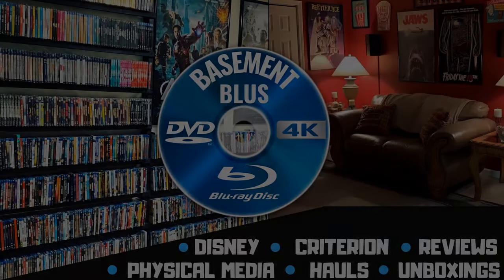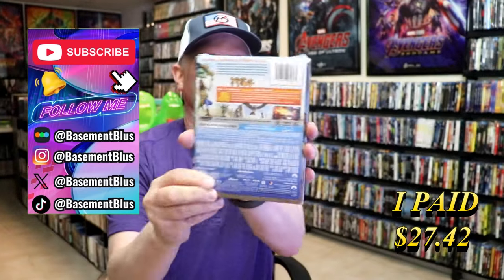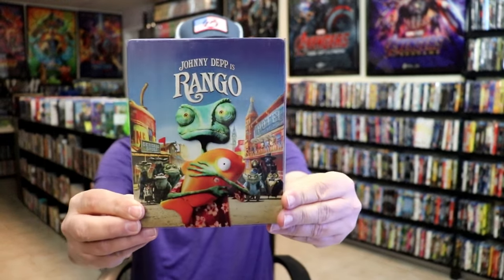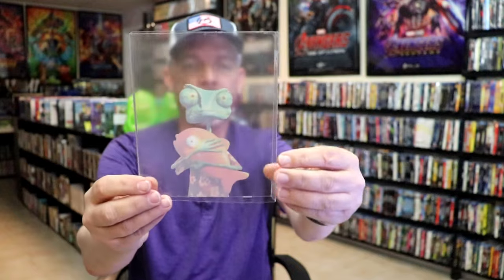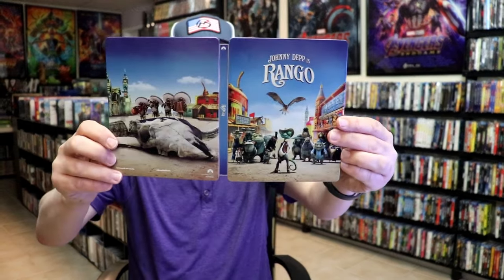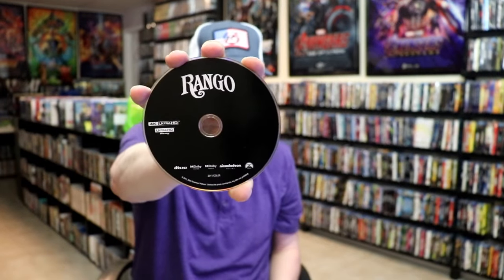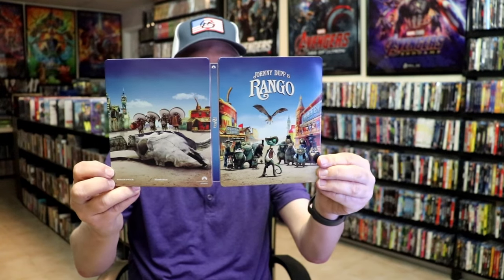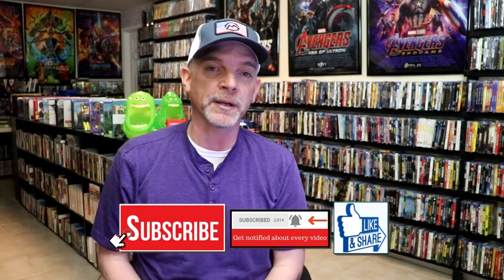Rango Limited Edition 4K Steelbook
Check out the Rango Limited Edition 4K UHD + Blu-ray Steelbook!

► Purchase the 4K Ultra HD Steelbook
► Purchase the Blu-ray